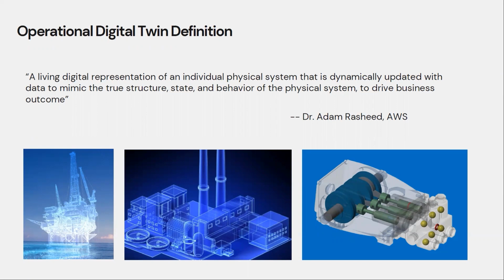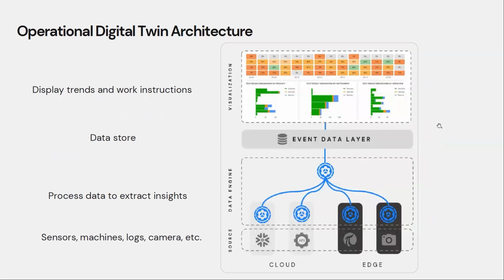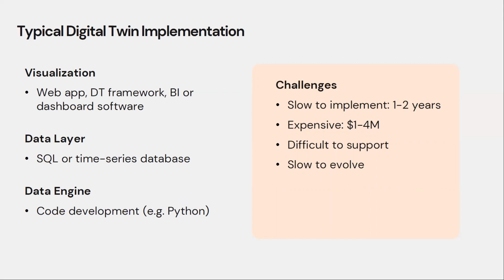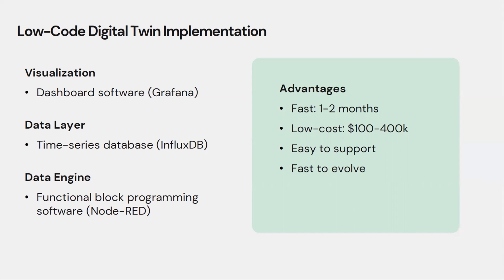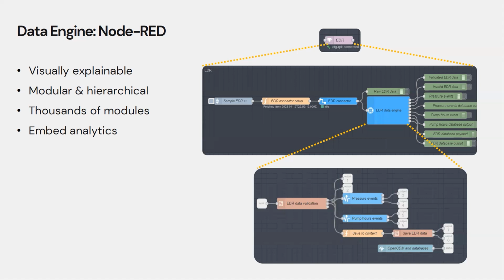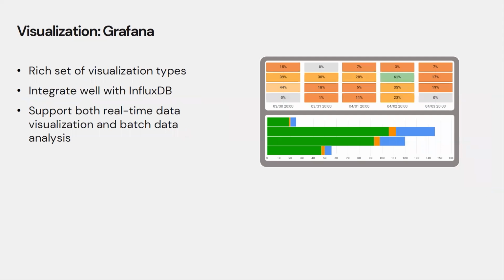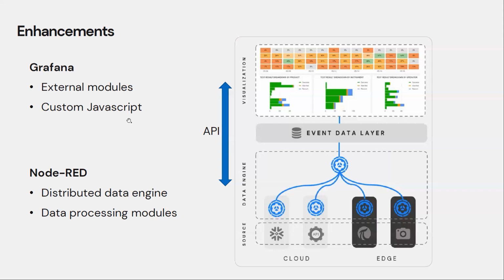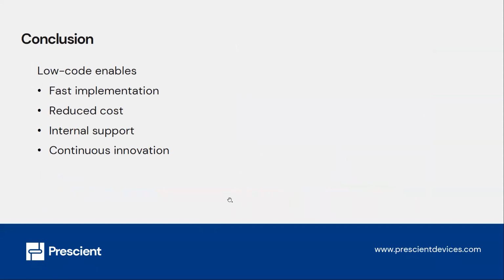Prescient: Build Low-code Operational Digital Twins with Node-RED, InfluxDB and Grafana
This video outlines the key differences between the traditional web application method of building an operational digital twin and the low-code programming method when building an operational digital twin.